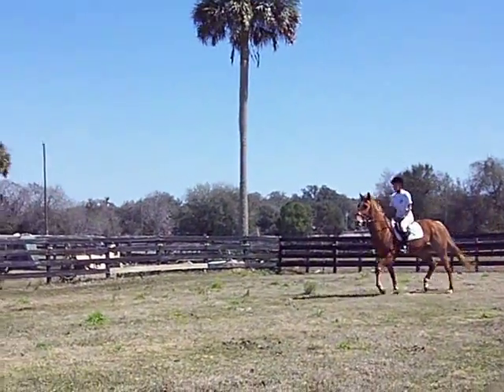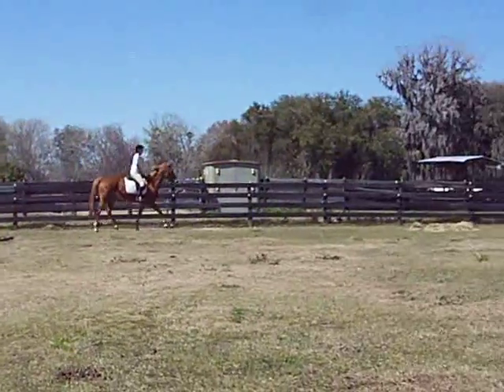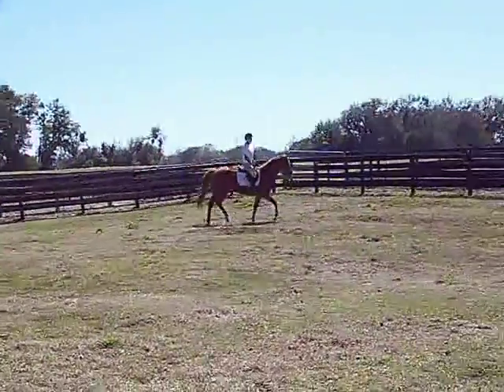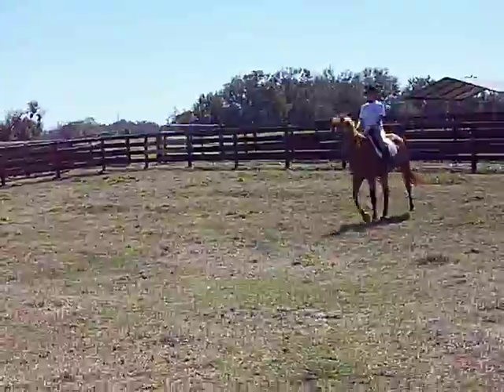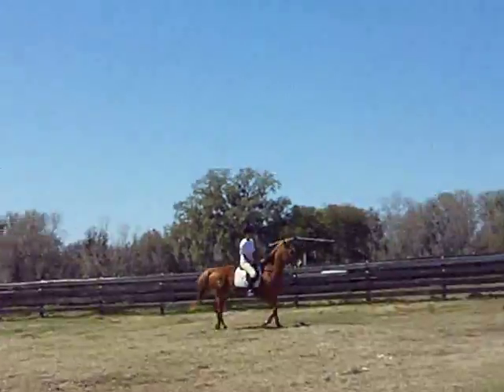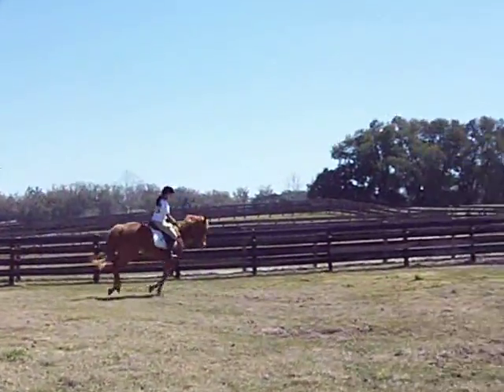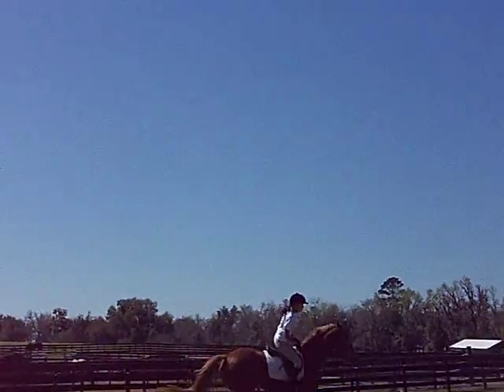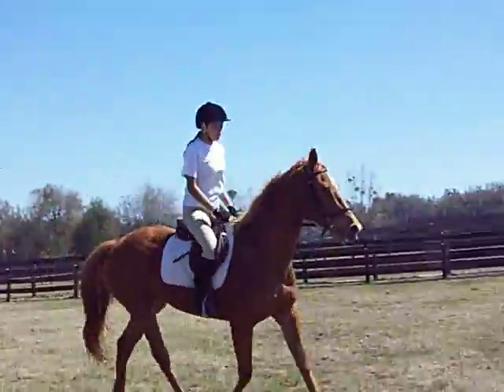Amelia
Ridden by student working over poles.